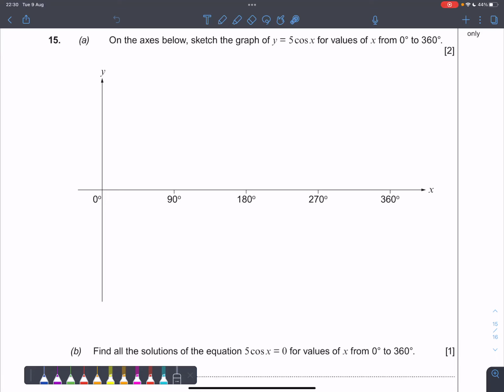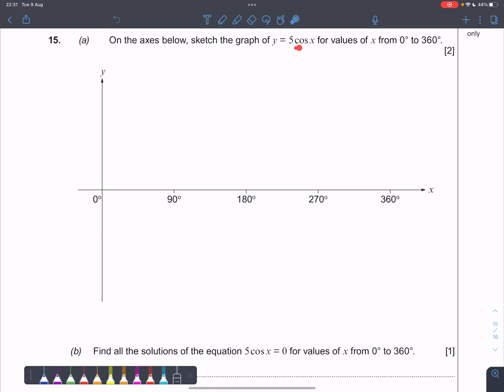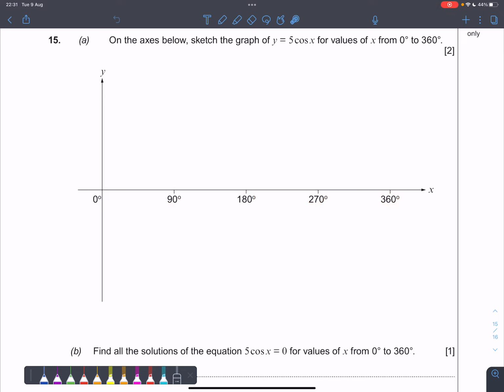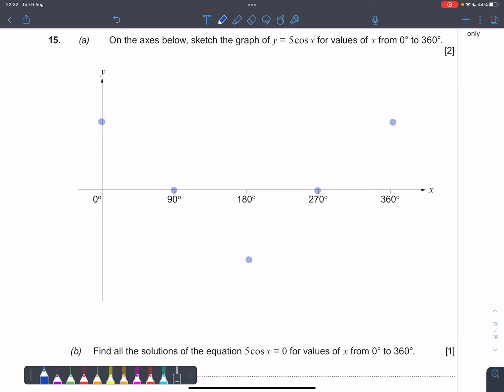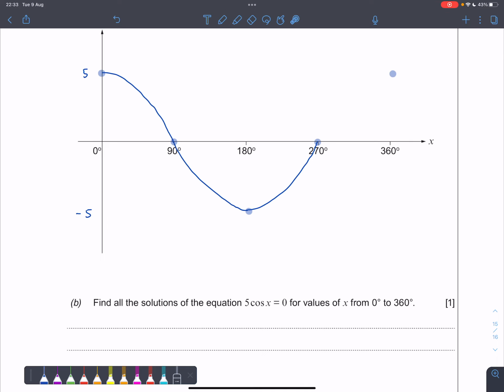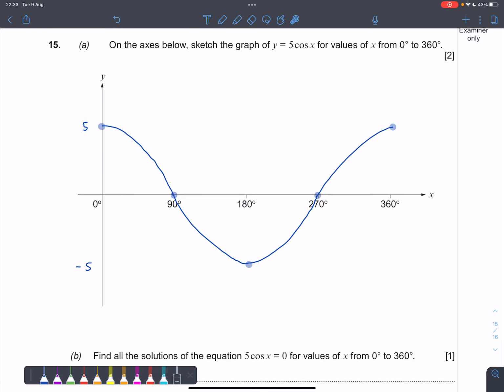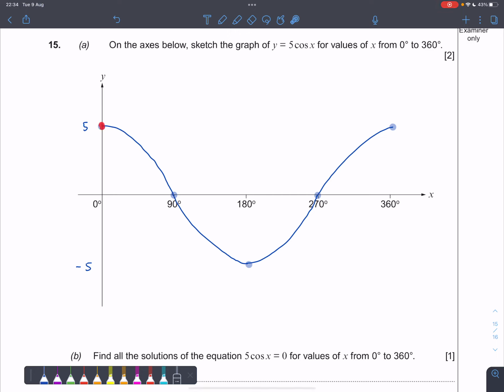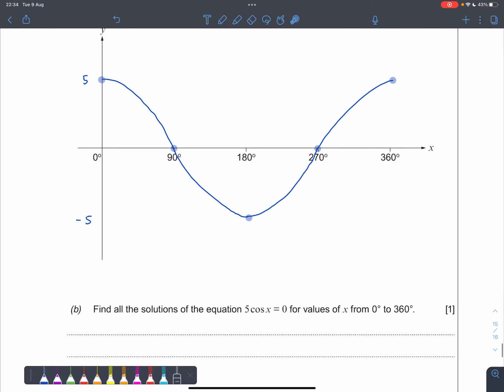Add Maths 2015 Question 15